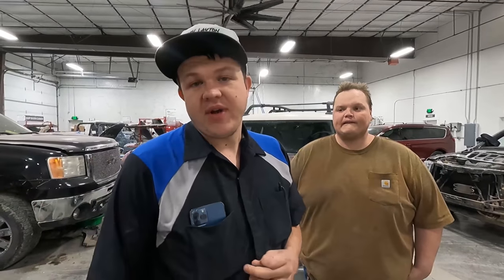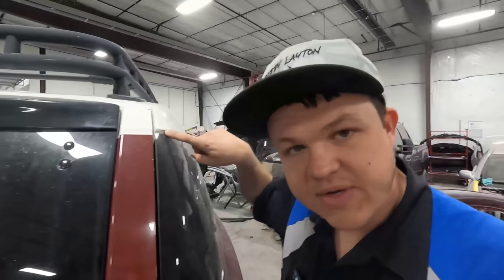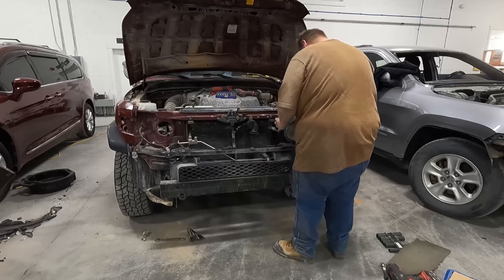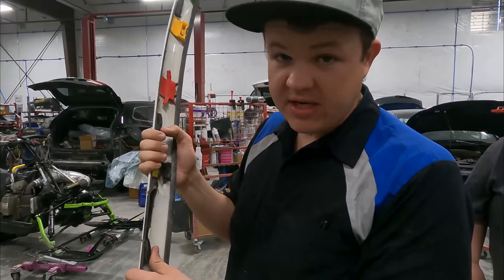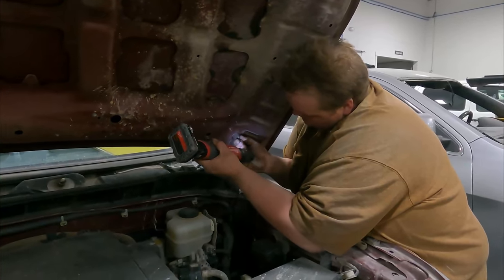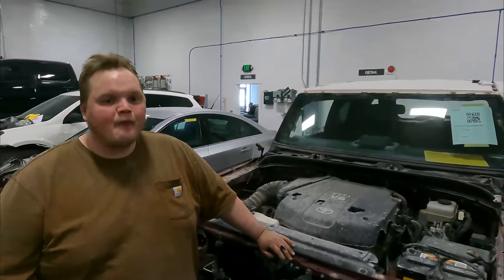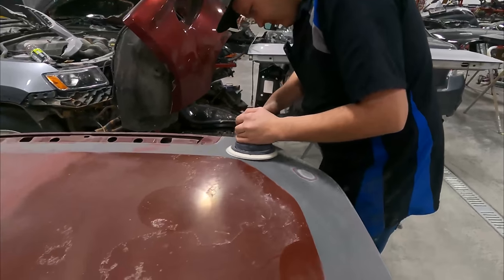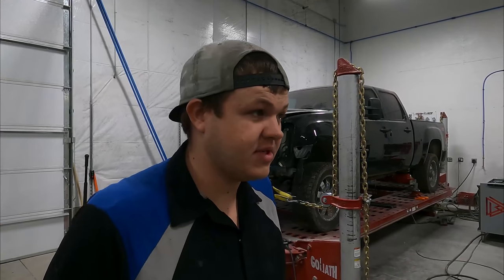This Is What BAD Bodywork Looks Like!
The shop gets an FJ Cruiser in desperate need of body work. The previous plastic filler is chipping and flaking. Robby shows you what is needed to get this back into good shape!